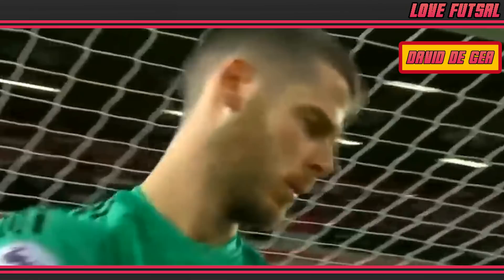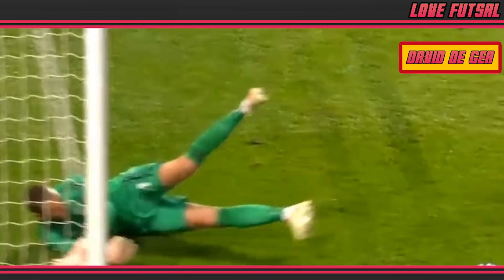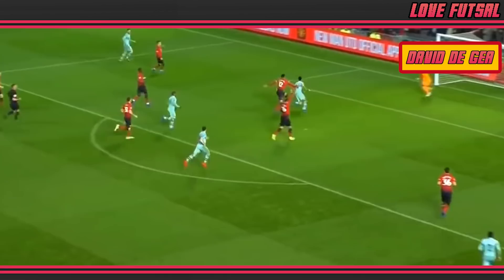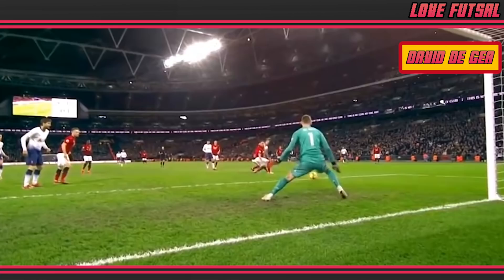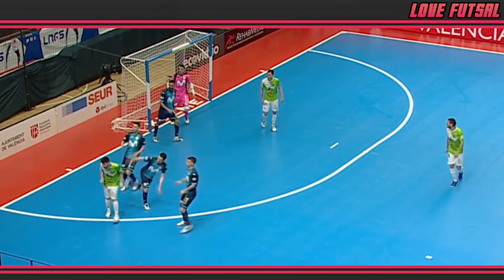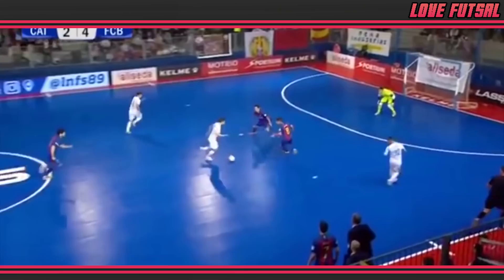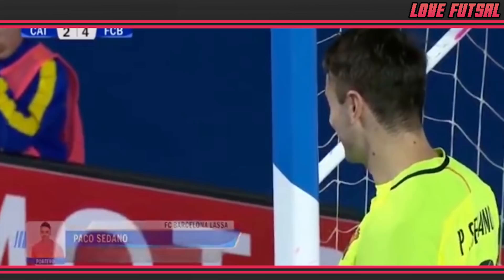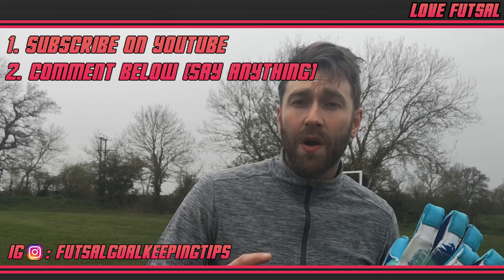How to Make Saves Like David De Gea’s BEST Technique – Goalkeeper Tutorial Video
A look into David De Gea’s unique ability to save with his feet. Discovering where it originates from, why it’s so effective and how we can use it to improve our own game.

Effective in both wet and dry conditions, gloveglu enhances the grip of any goalkeeper gloves thanks to its unique formula that is endorsed by professional keepers and coaches. Including me!

David De Gea is one of the best football goalkeepers in the world and by analysing his technique I’ve created an easy to follow, step by step tutorial in how to learn one of his trademark saves.

COMPETITION:
WIN A PAIR OF VGFC Goalkeeper Gloves.

If you’ve done all three I might just send you the pair of VGFC Gloves in the video!! (winner picked at random)

FYI: These are SIZE 11 Gloves. (They're quite big)

Competition deadline: May 31st 2019

Sub for more goalkeeping content!